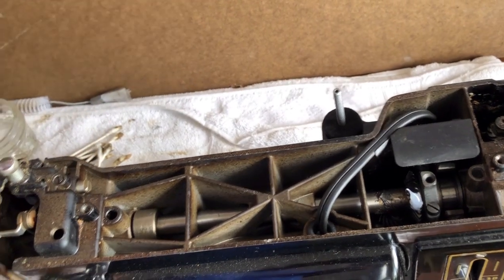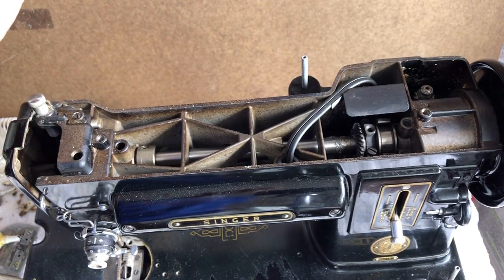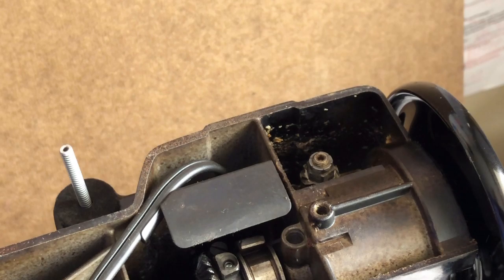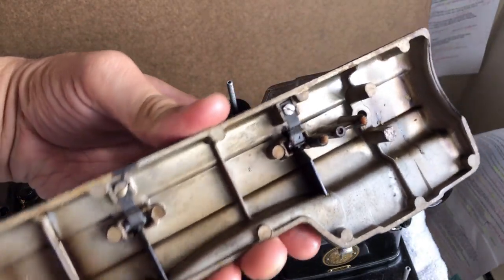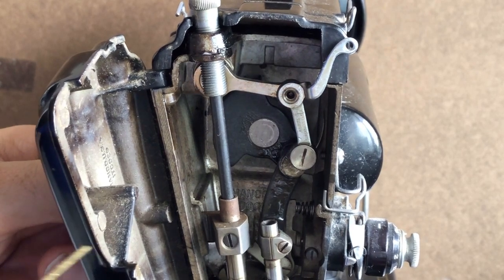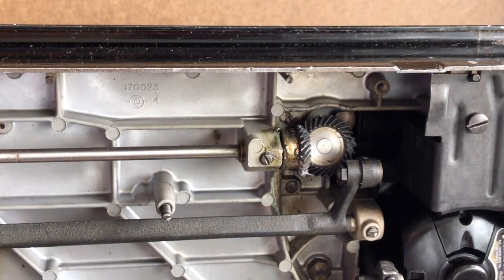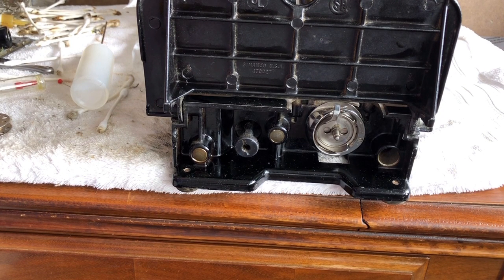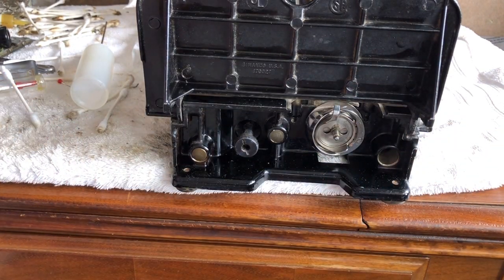RESTORATION SERIES #7: Step by Step Lubrication of Singer 301. Lubrication: How Much & Where Applied